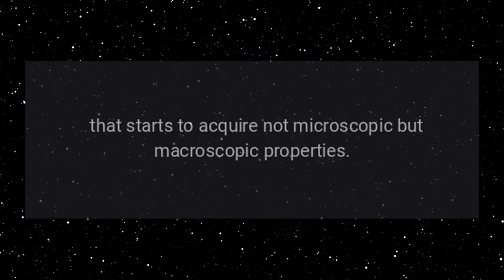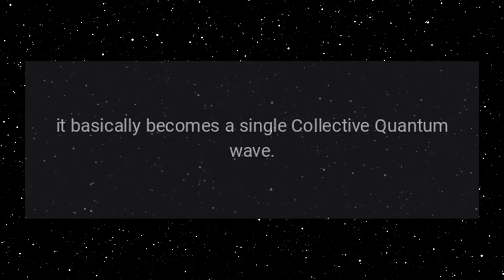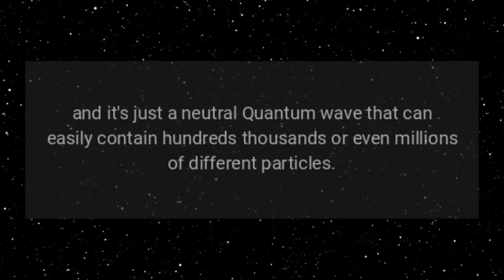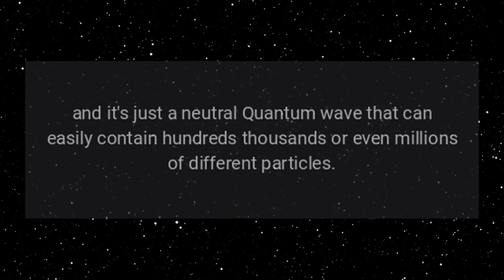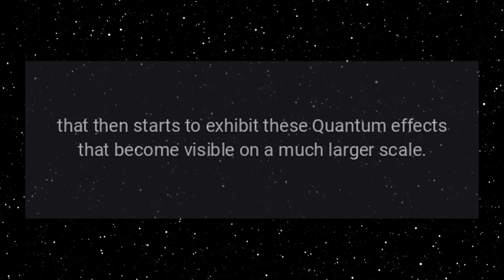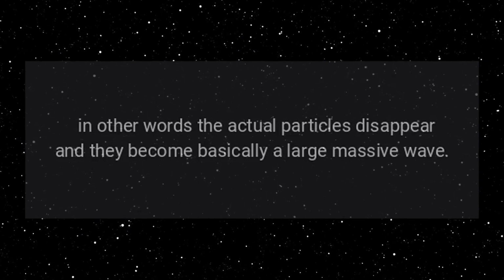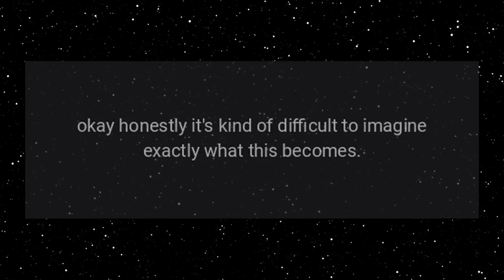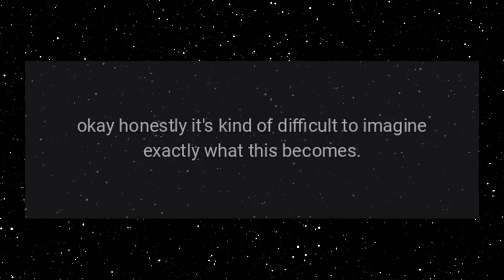A Few Years Ago I saw Orange Orb UFO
A few years ago I posted my story of my 1st UAP encounter. Basically I saw an orange orb UAP but when it left it started these waves over it and then disappeared. (What I saw vs B.E.C)